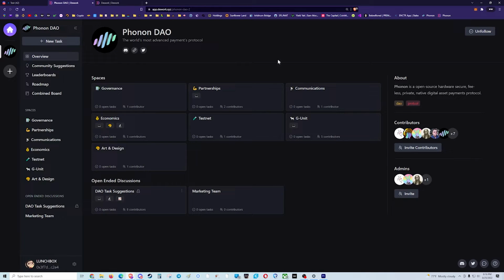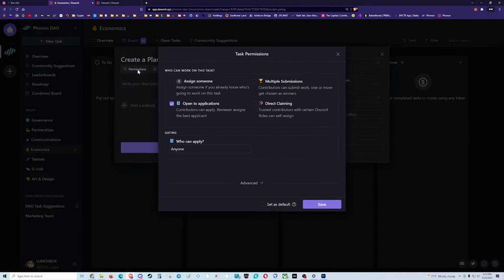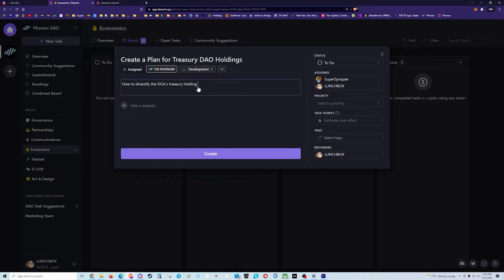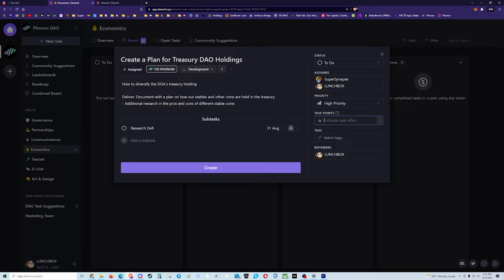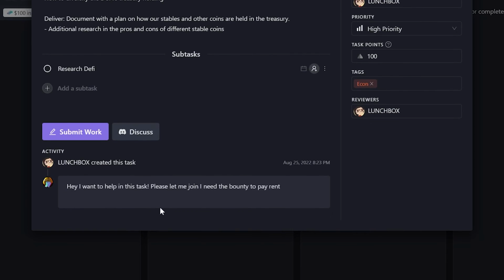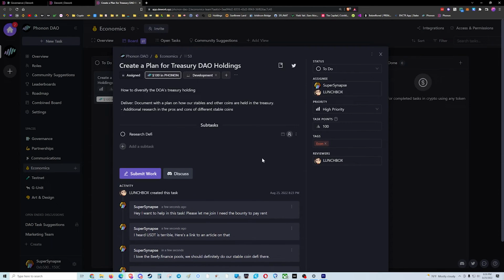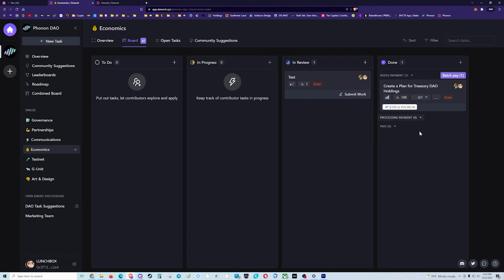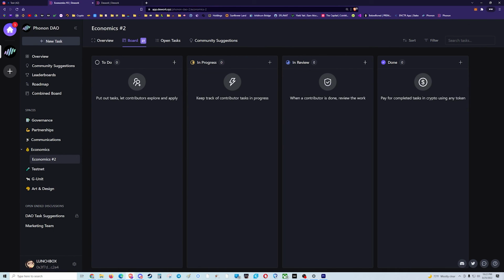Dework Team Roles Tutorial for Phonon DAO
0:00 Intro & Inbox
1:41 Creating a task
8:02 Task Updates
12:04 Ready to Pay
13:35 Spaces Within Spaces
14:36 End Outro